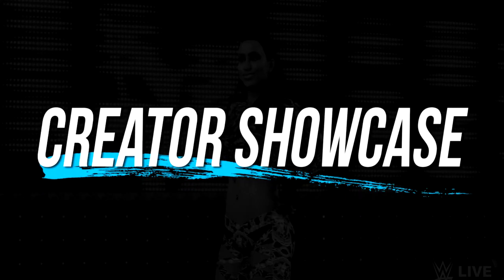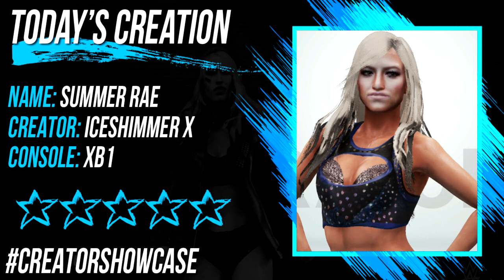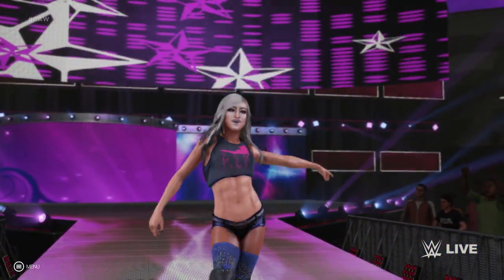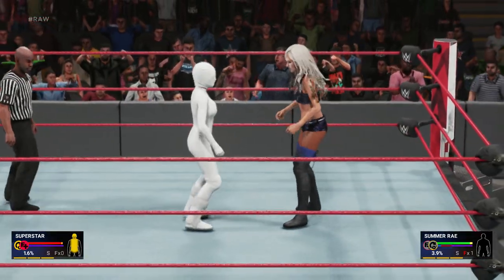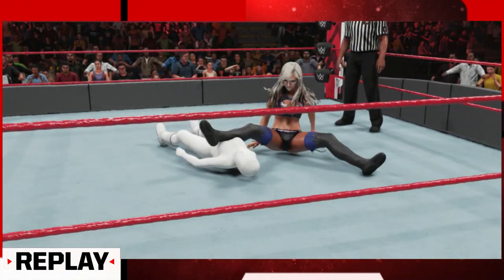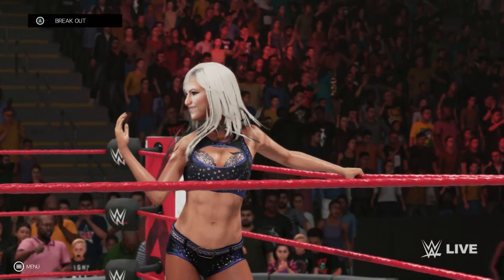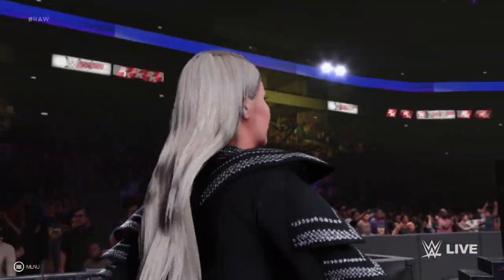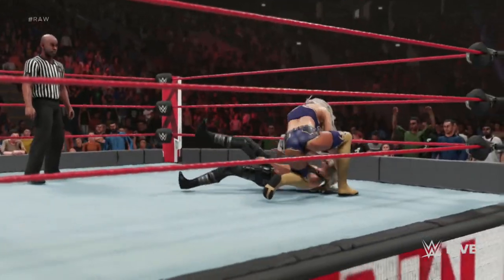WWE 2K19: Summer Rae Creation Showcase (XB1)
Summer Rae creation on XB1 by IceShimmer X